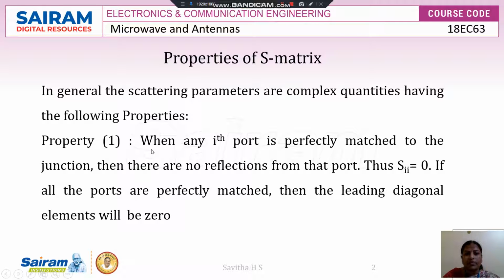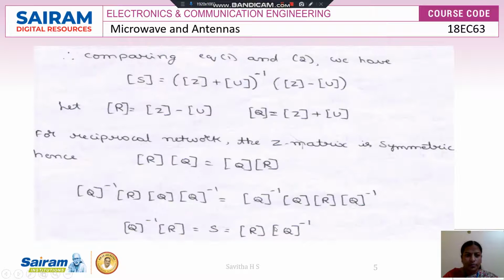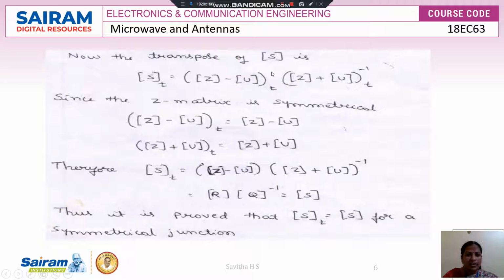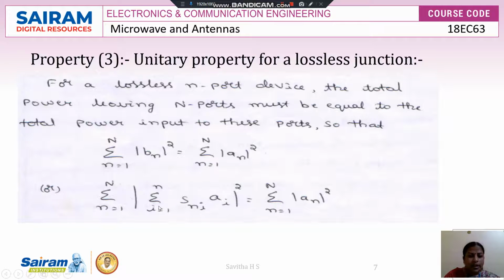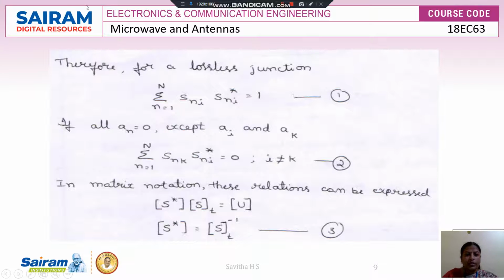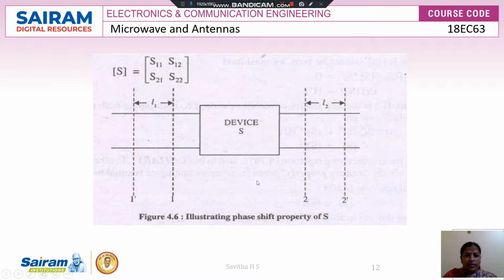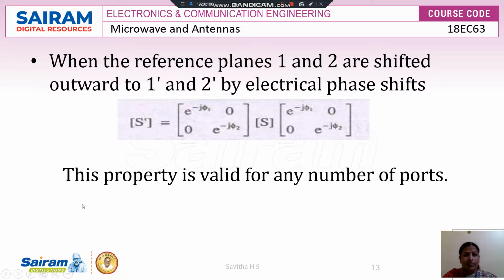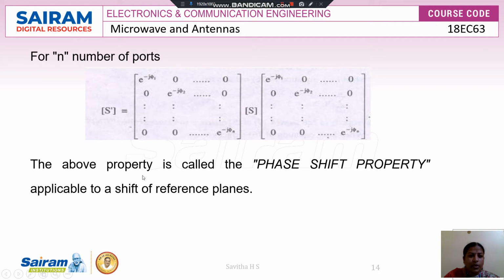Lecture Video_18EC63_Module 2 _Microwave Network Theory 3_Savitha H S